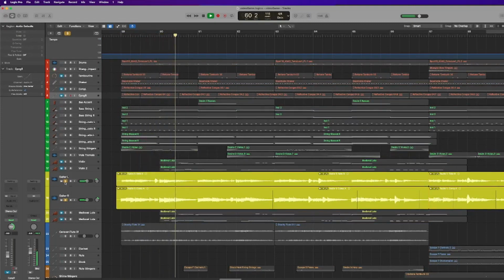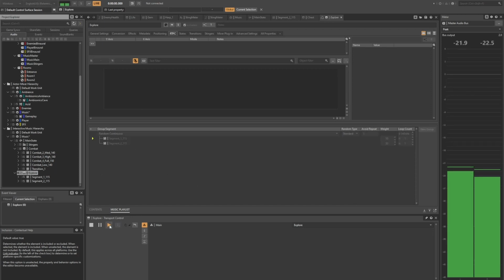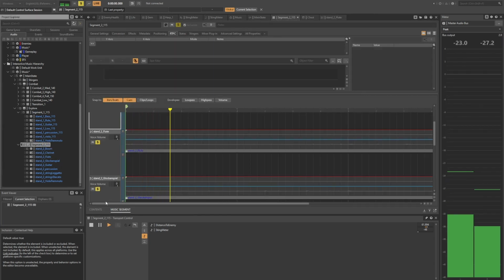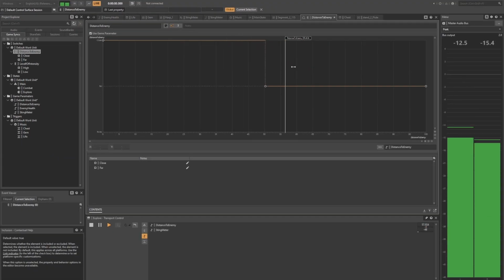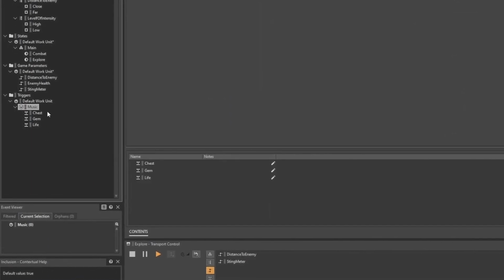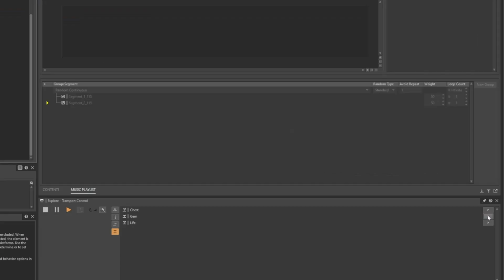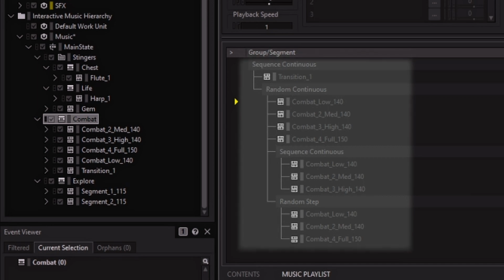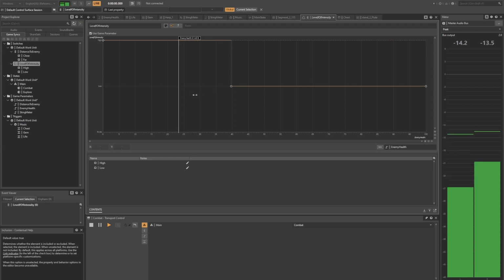Wwise Adaptive Music Demo By Juan Simon Calle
This is a short adaptive music demo using Wwise.